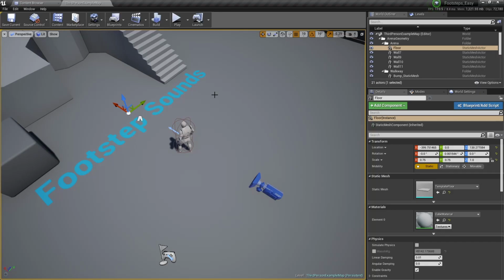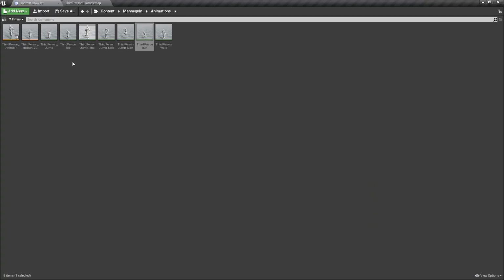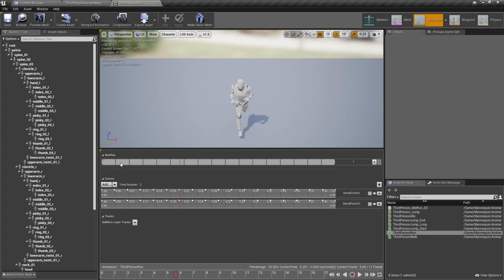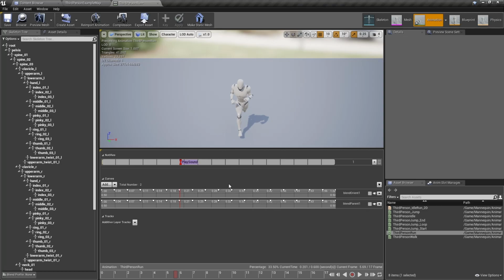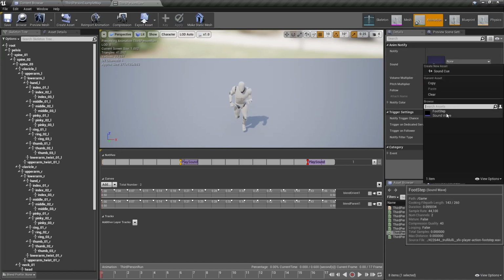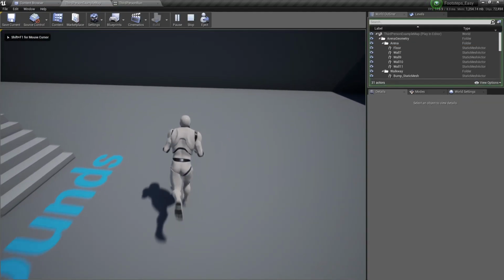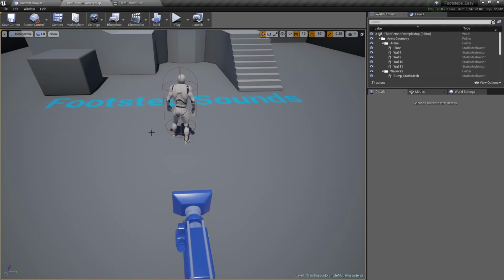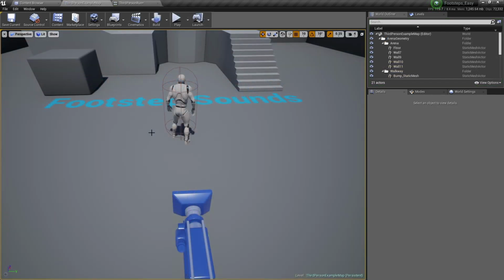How to make FOOTSTEPS in UE4 || Anim Notifies || UE4 TUTORIALS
This Tutorial will teach you how to use animation notifies to make footstep sounds.